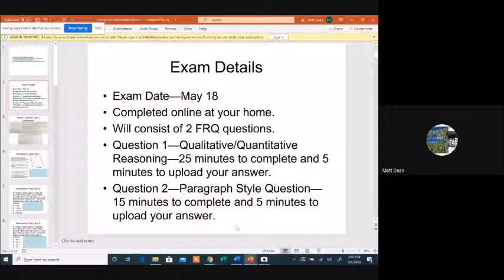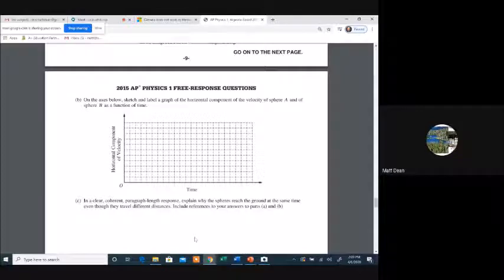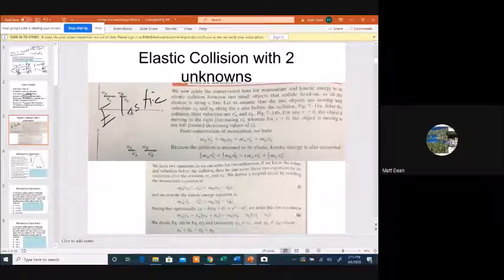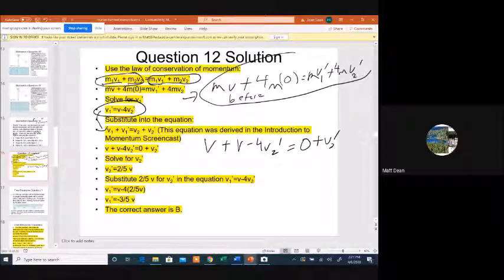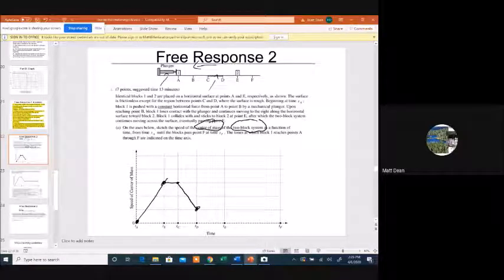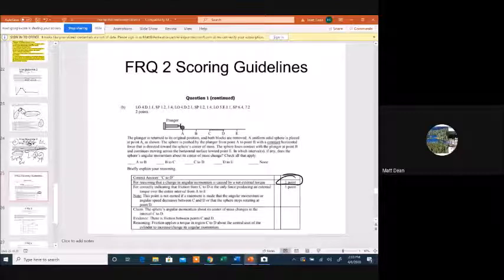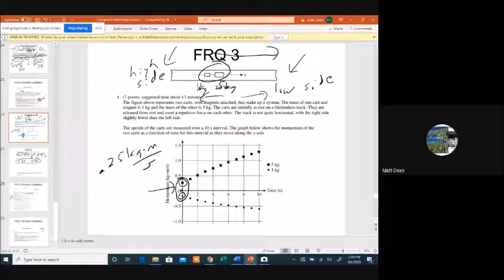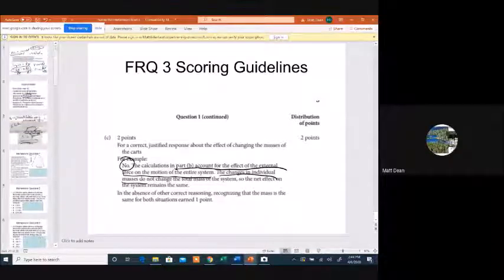AP Physics 1 Momentum Part 2 Review Webinar